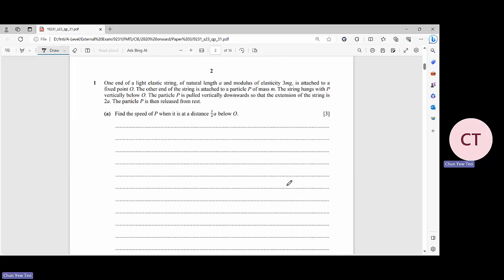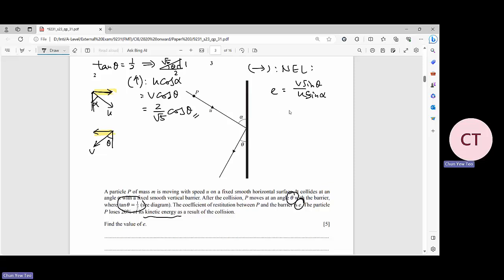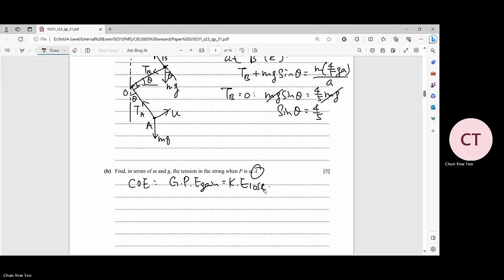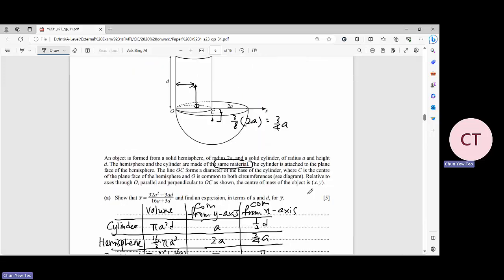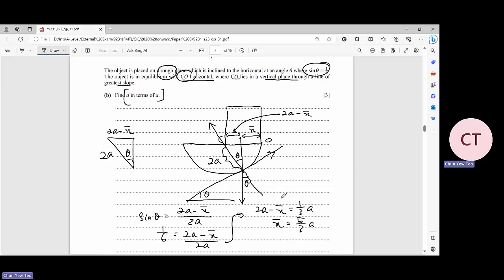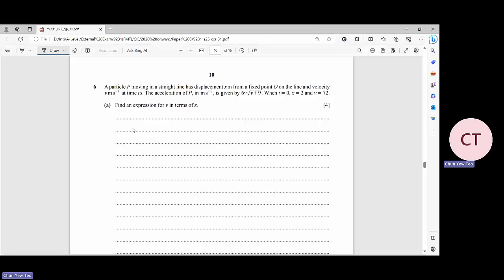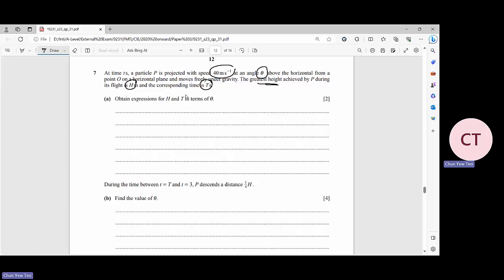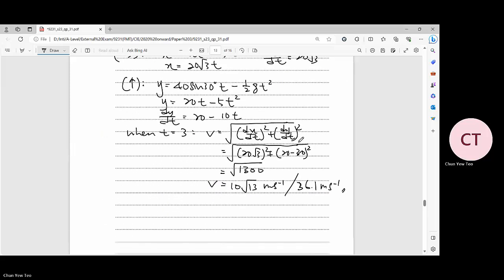9231/31/M/J/23 Further Mechanics Solution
9231_s23_qp_31
9231_s23_ms_31
9231_MJ23_P31
9231/31/M/J/23

00:00   Question 1
05:26   Question 2
14:28   Question 3
22:53   Question 4
37:27   Question 5
44:37   Question 6
53:05   Question 7